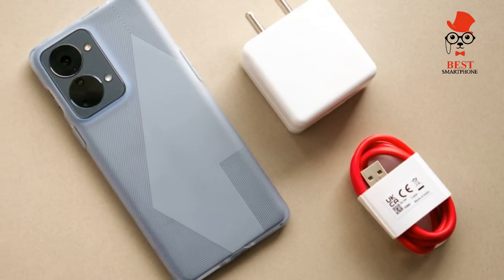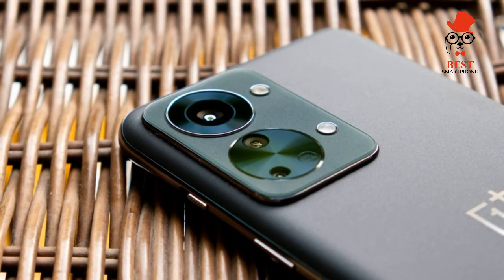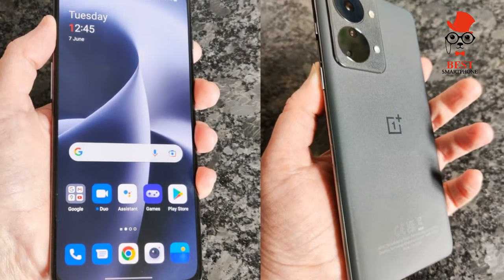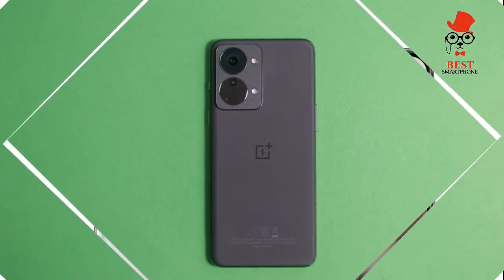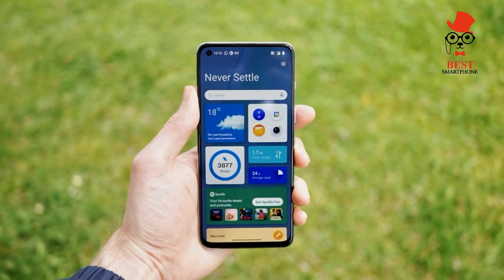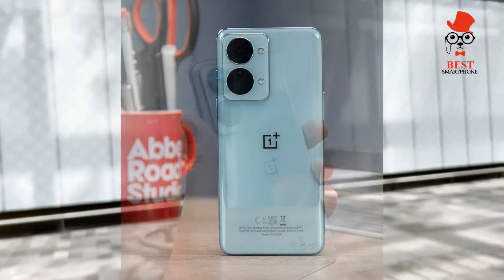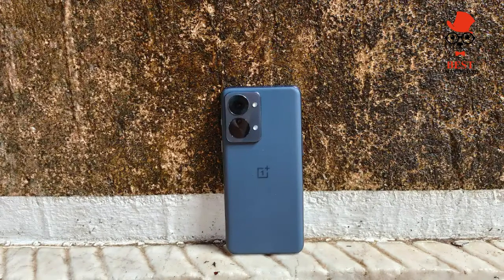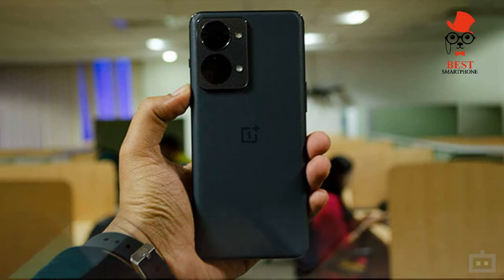OnePlus Nord 2T BEST CAMERA PHONE trio of 50MP, 8MP ultrawide and 2MP mono sensors, 32MP selfie came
OnePlus Nord 2T BEST CAMERA PHONE

ONEPLUS NORD 2T SPECS

Display: 6.43-inch FHD AMOLED (2400 x 1080)
Refresh rate: 90Hz
Rear cameras: 50MP main (f/1.8), 8MP ultrawide (f/2.2), 2MP mono (f/2.2)
Front camera: 32MP (f/2.4)
Chipset: Dimensity 1300
RAM: 8GB/12GB
Storage: 128GB/256GB
Battery: 4,500 mAh
Charging: 80W wired
Software: Android 12 with OxygenOS 12.1
Size: 6.3 x 2.9 x 0.32 inches (159.1 x 73.2 x 8.2 mm)
Weight: 6.7 ounces (190 grams)
Colors: Jade Fog, Gray Shadow